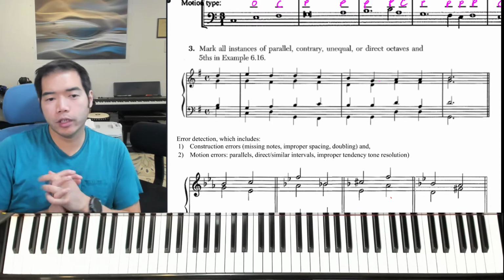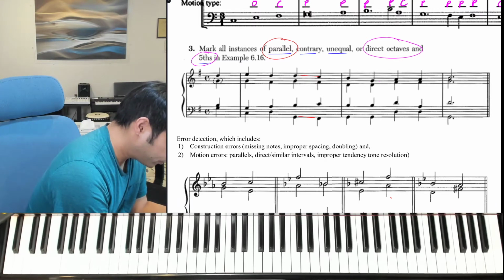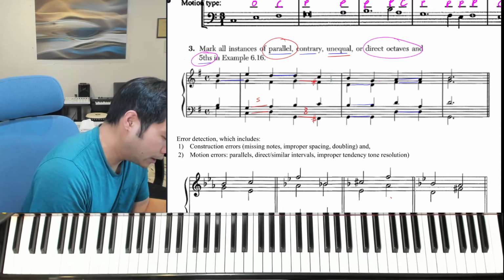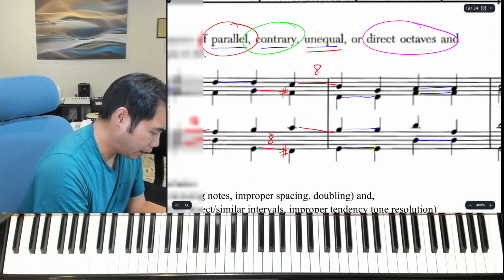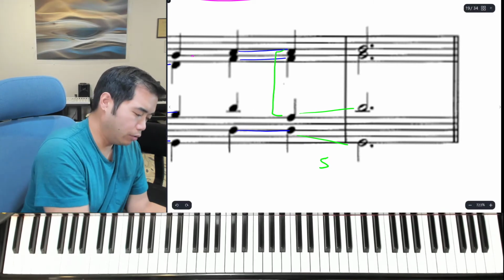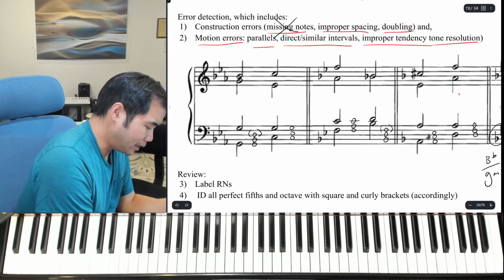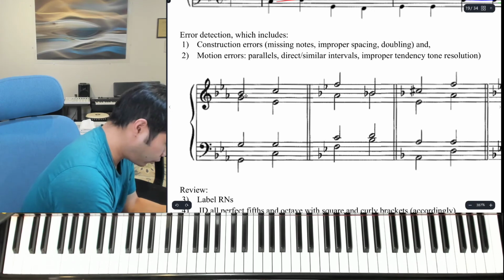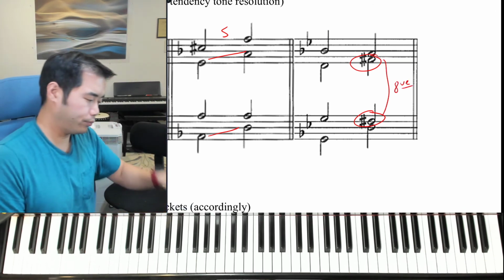Part writing Introduction Finding Errors in Practice